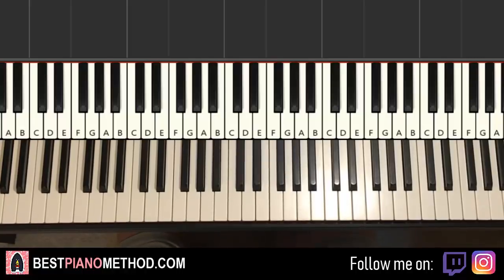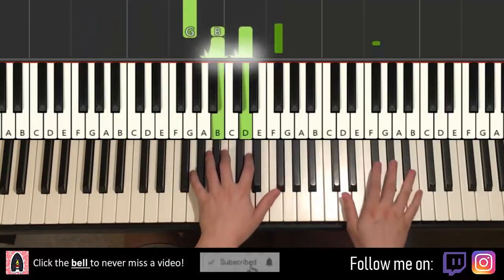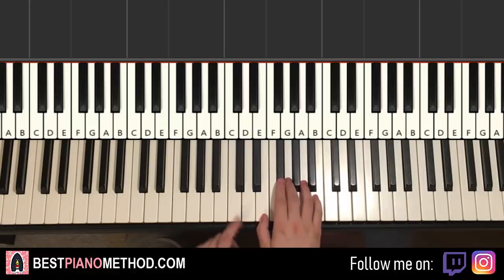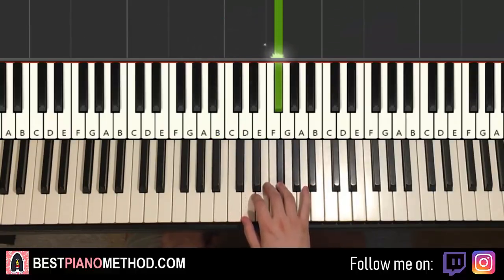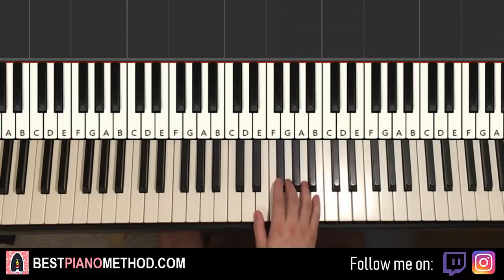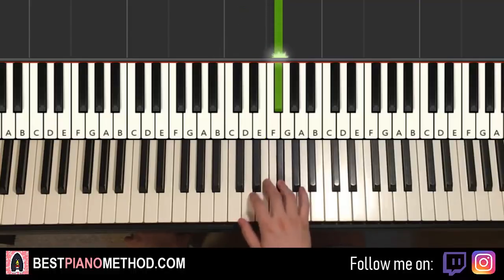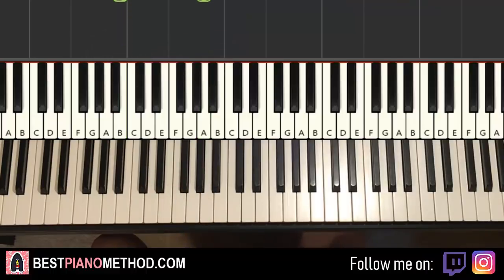XXXtentacion - Difference (Piano Tutorial Lesson)